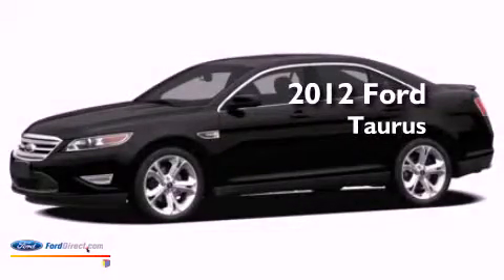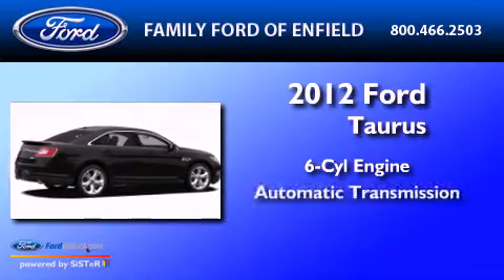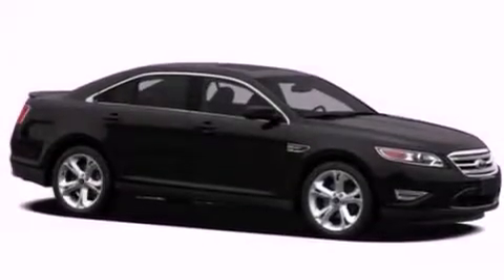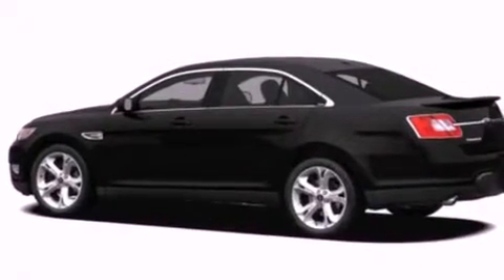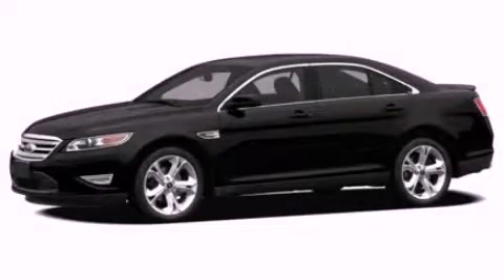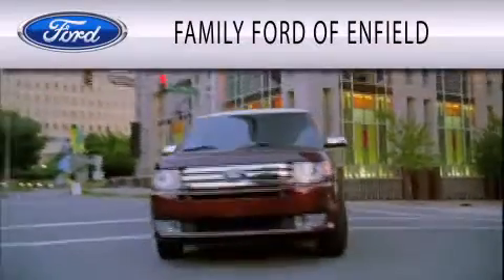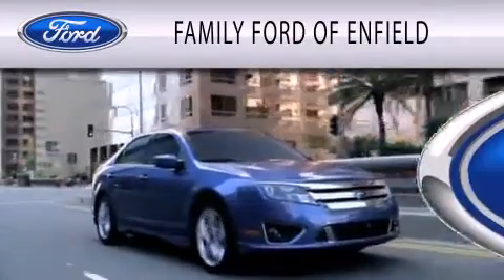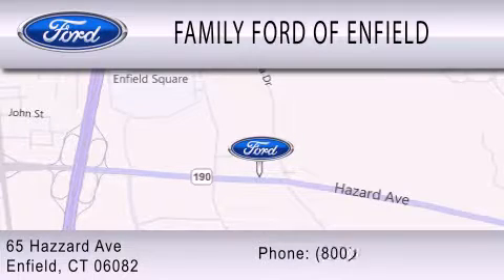2012 FORD TAURUS Enfield CT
Year : 2012
 Make : FORD
 Model : TAURUS
 Engine : 3.5L V6 24V MPFI DOHC
 Trans . : 6-SPEED AUTOMATIC
 Exterior : GINGER ALE

 Interior : LIGHT STONE
 Stock : N0570